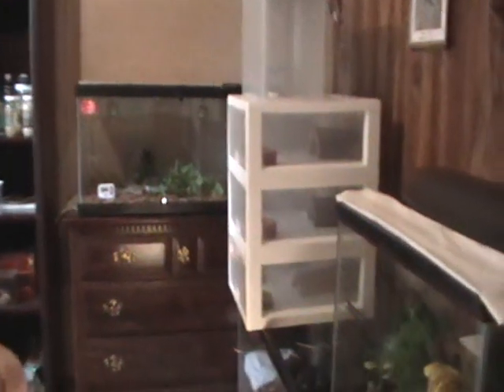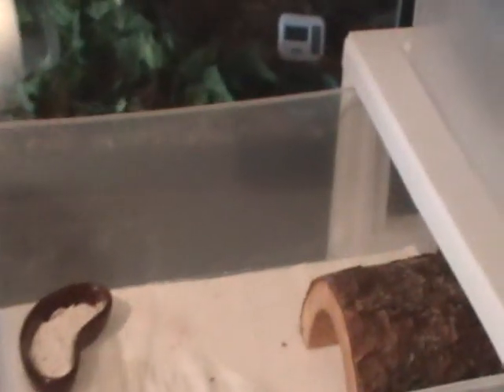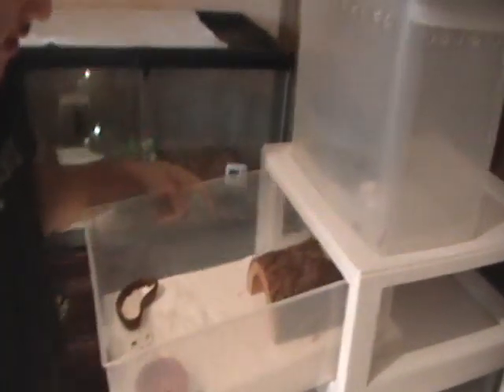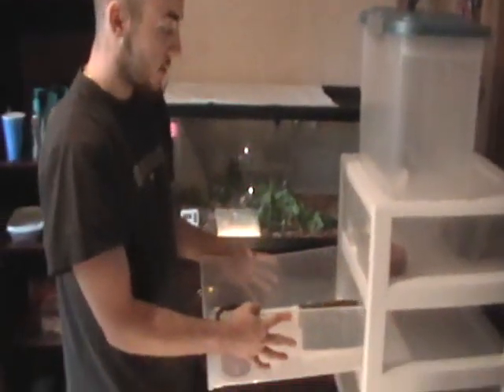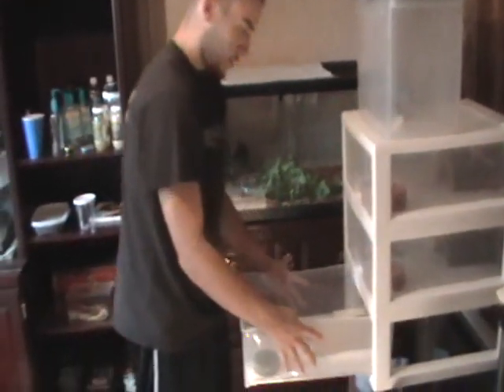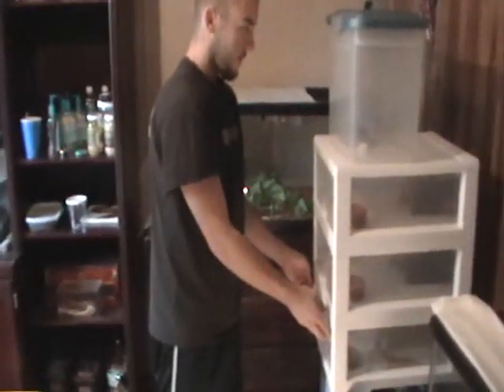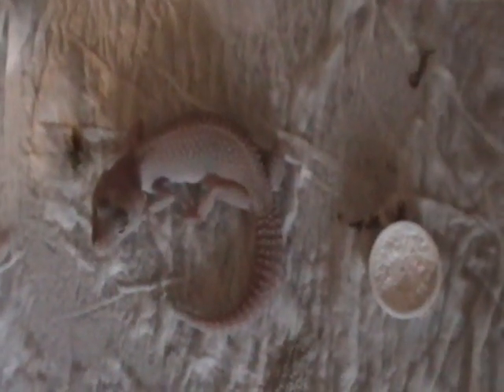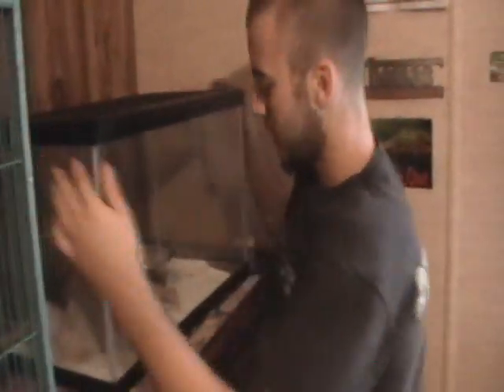leopard gecko information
information on leopard geckos and a look at the ones that i own.